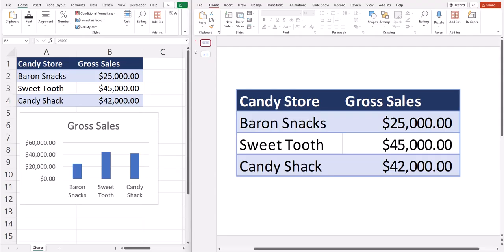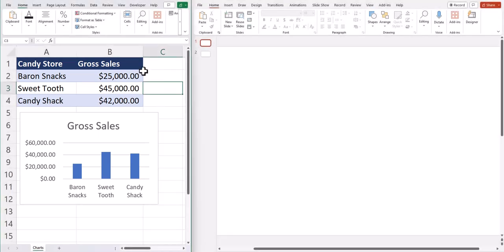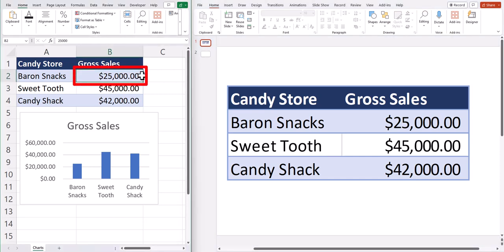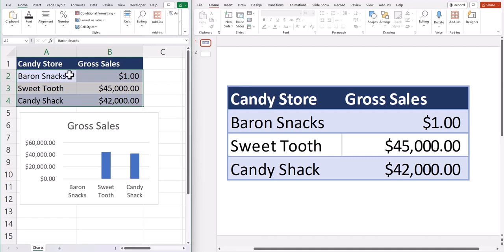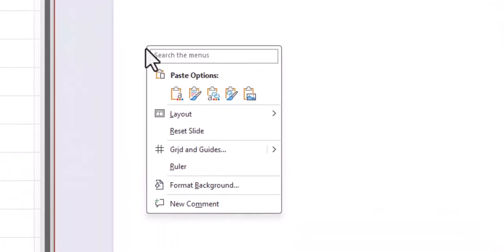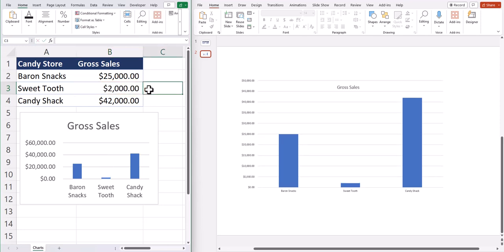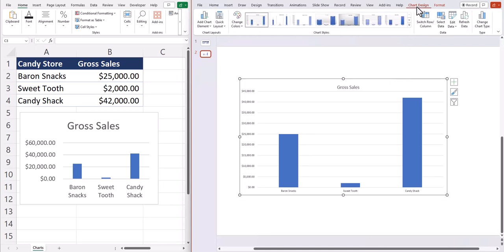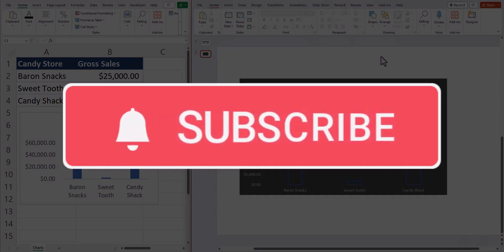How to Link Excel to PowerPoint | Tables and Charts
Hey team,

This video will cover how to link your Excel data to PowerPoint so as you update data in Excel it automatically updates in PowerPoint as well.

Chapters:
0:00 Introduction
0:23 Linking Excel Data to PowerPoint
1:34 Linking Excel Charts to PowerPoint